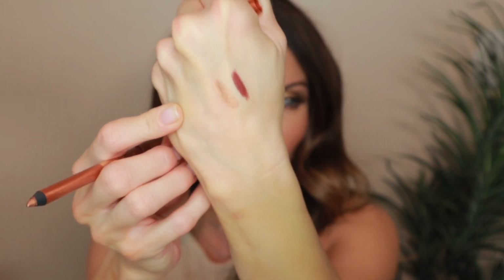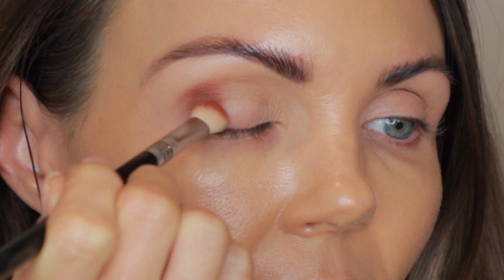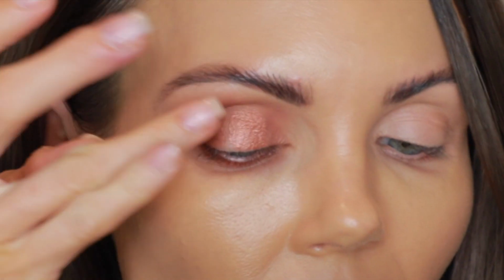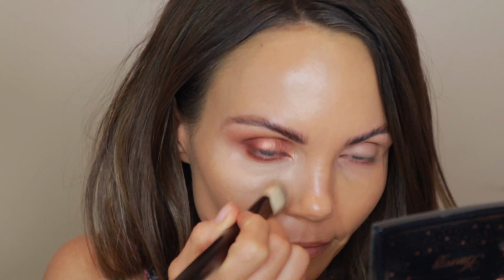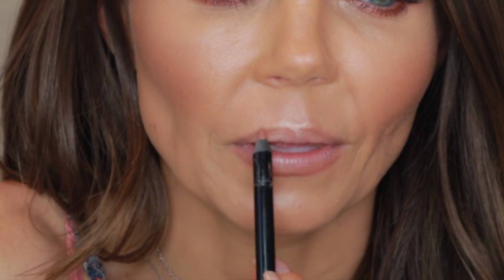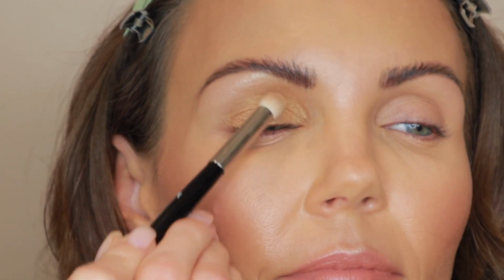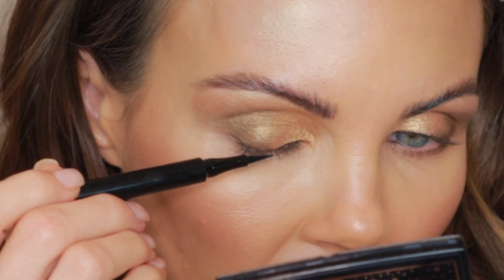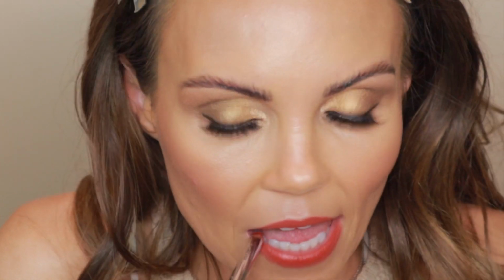CHARLOTTE TILBURY COPPER CHARGE & GREEN LIGHT TUTORIALS | 2 PALETTES, 2 LOOKS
In today's video, I am creating 2 looks using 2 palettes from Charlotte Tilbury. I have loved the Copper Charge & Green Lights Palettes and I hope these tutorials are helpful ❤

⭐COPPER CHARGE⭐

☆EYES☆
✔Charlotte Tilbury Copper Charge Palette $53

✔Hourglass 1.5mm Mechanical Gel Eyeliner $18 (black)

✔Pat McGrath Fetish Eyes Mascara $30

✔Ardell Lashes
*Faux Mink Lashes
8 Pairs $19.99

☆LIPS☆
✔Pat McGrath Permagel Ultra Lip Pencil $28 (shade super natural)

✔Charlotte Tilbury Hot Lips 2 $38 (shade Angel Alessandra)

⭐GREEN LIGHTS⭐

☆EYES☆
✔Charlotte Tilbury Green Lights Palette $53

✔Pat McGrath PermaGel Eyeliner Pencil $28 (shade BLK Coffee)

✔Pat McGrath Perma Precision Liquid Eyeliner $32

☆LIPS☆
✔Hourglass Confessions Lipstick Duo $36 (shades I'll Forever & I Wonder

Mailing address
Tara Lynn

🌼TARA LYNN🌼